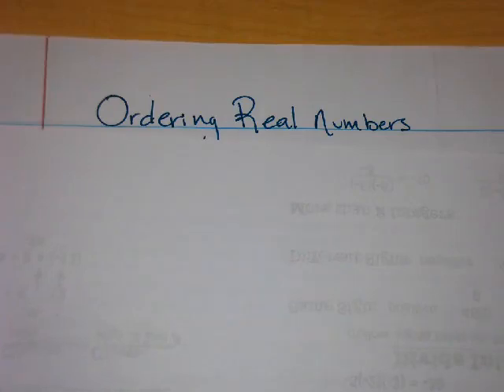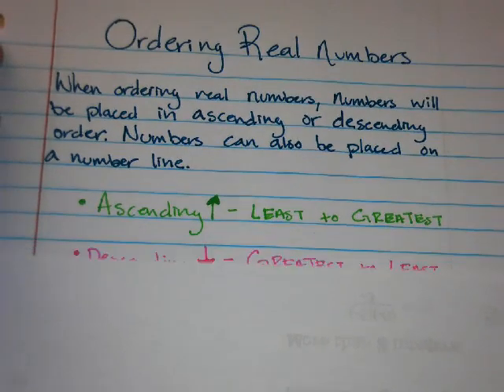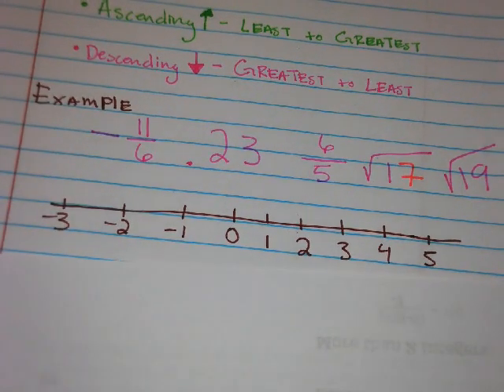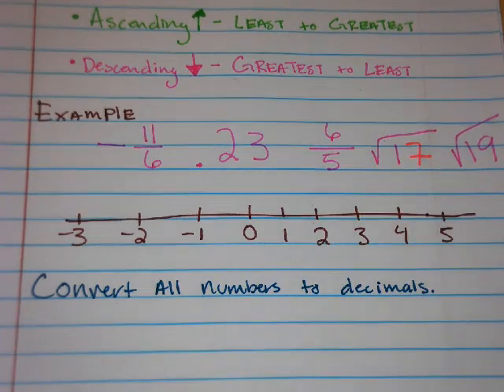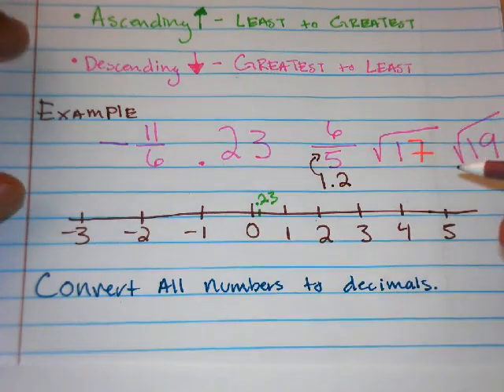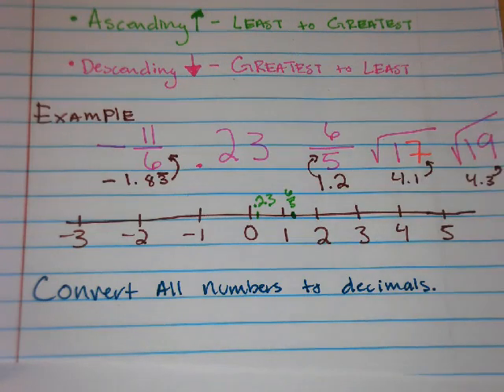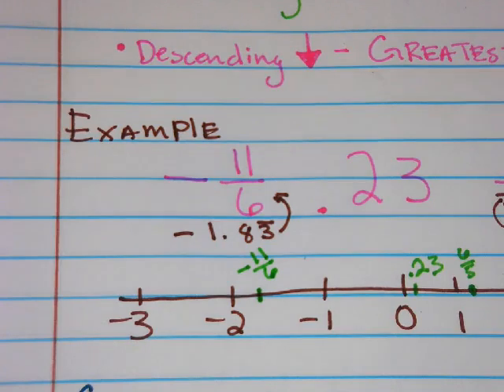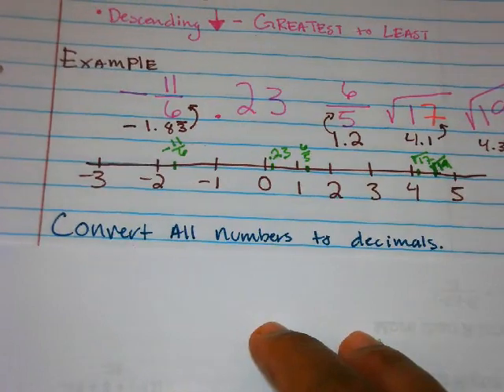Ordering Real Numbers